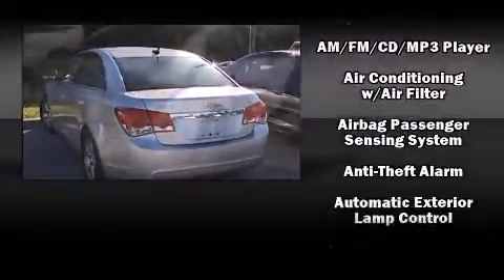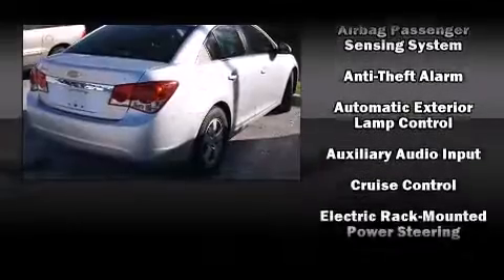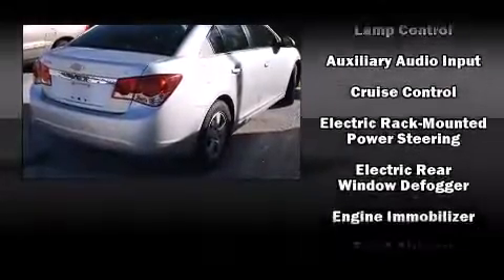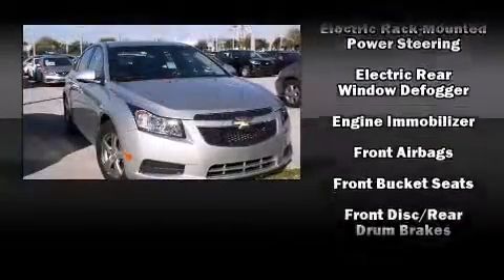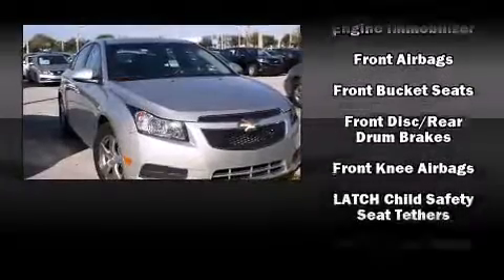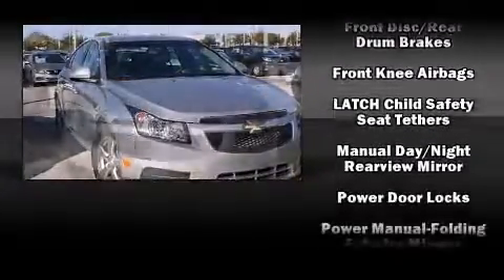2013 Chevrolet Cruze 1LT Auto in Orlando, FL 32837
11051 S Orange Blossom Trail

The 2013 Chevrolet Cruze. With fewer than 35,000 miles on the odometer, this 4 door sedan prioritizes comfort, safety and convenience. Performance and efficiency are both prioritized thanks to the efficient 4 cylinder engine, and for added security, dynamic Stability Control supplements the drivetrain. The engine breathes better thanks to a turbocharger, improving both performance and economy. Chevrolet prioritized practicality, efficiency, and style by including: a tachometer, variably intermittent wipers, a trip computer, front bucket seats, power windows, remote keyless entry, and 1-touch window functionality. With side curtain airbags supplementing the rest of the safety network, you can be assured that you and your passengers will experience top-tier protection. Our knowledgeable sales staff is available to answer any questions that you might have. They'll work with you to find the right vehicle at a price you can afford. We are here to help you.